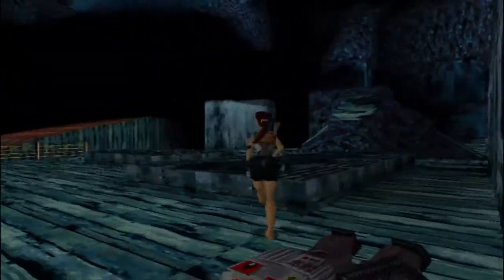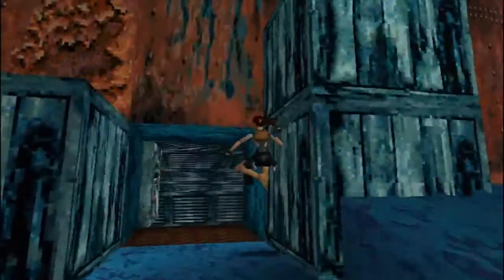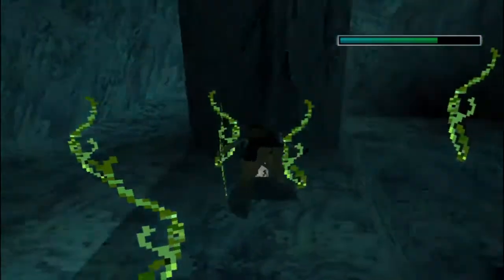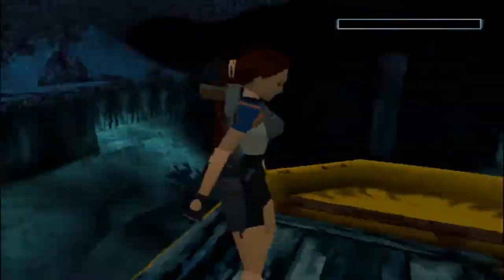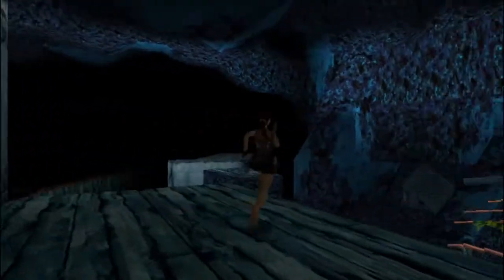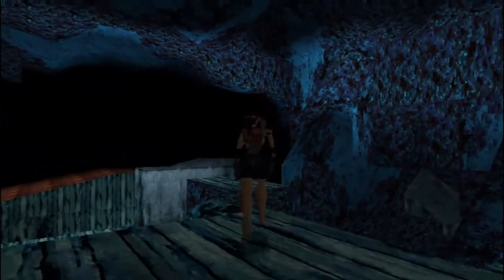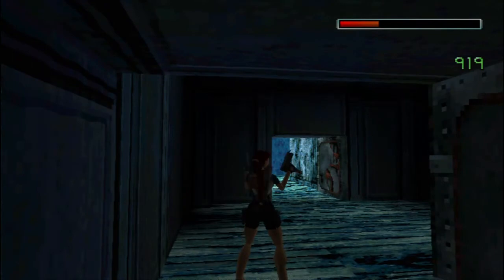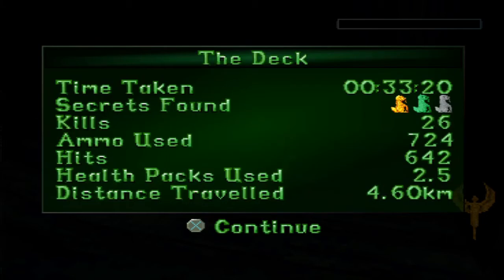How to complete Tomb Raider 2 The Deck INCLUDING ALL SECRETS. [with commentary]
Tomb Raider 2 - The Deck walkthrough with ALL SECRETS FOUND! [with commentary]
This is how you complete this level covering everything and collecting all THREE secrets! I hope you enjoyed this